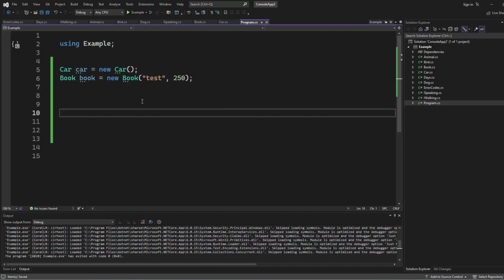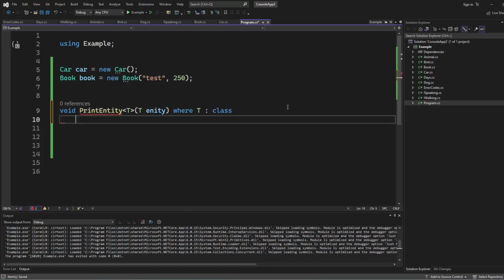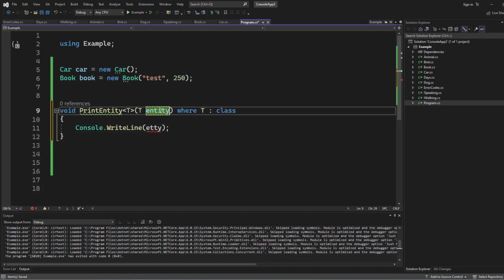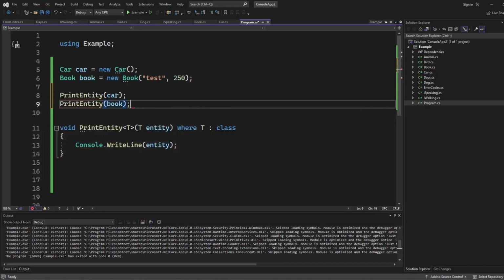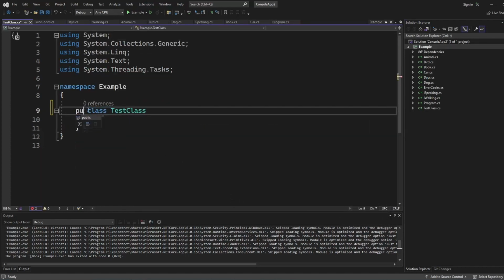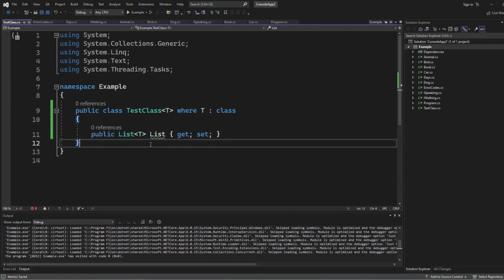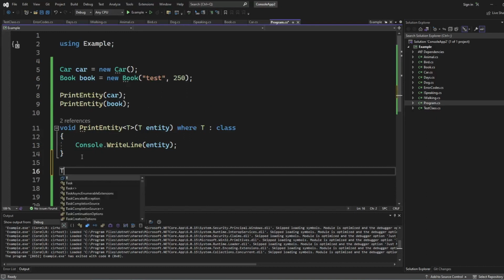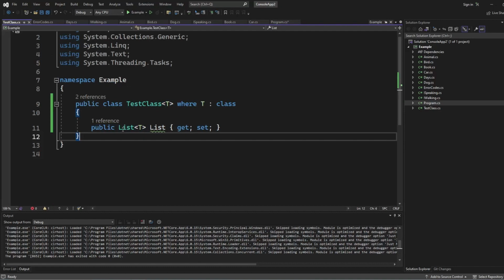C# Tutorial For Beginners - 25 - Generic types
Welcome to our C# tutorial series! In this enlightening video, we explore the world of generic types in C#, unlocking their power and versatility in creating reusable and type-safe code.

Generic types provide a powerful mechanism in C# to create classes, methods, and interfaces that can work with different data types without sacrificing type safety. They enable you to write flexible and efficient code that can be used across various scenarios.

In this comprehensive tutorial, we delve into the intricacies of generic types in C#. You'll learn how generic types allow you to write code that is both flexible and strongly typed.

Throughout the video, we provide clear explanations and practical examples, demonstrating how to define and utilize generic types in your C# projects. You'll explore concepts like type parameters, constraints, and the power of generics in enabling code reuse.

We'll cover important topics like creating generic classes, methods and how to work with generic collections such as lists. You'll discover how to write code that can handle different data types seamlessly, reducing code duplication and enhancing code maintainability.

By the end of this video, you'll have a solid understanding of generic types in C#, empowering you to write reusable and type-safe code. You'll be equipped with the knowledge to create generic classes, methods, and interfaces, making your code more adaptable, efficient, and future-proof.

So, join us on this enlightening journey into the world of generic types in C#.

Let's harness the power of generic types together and elevate your programming skills to new heights!